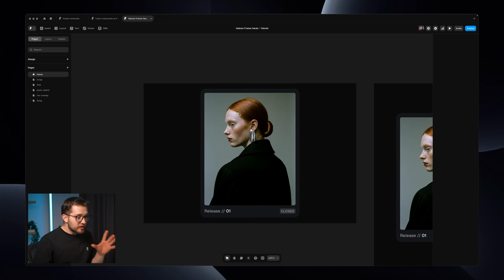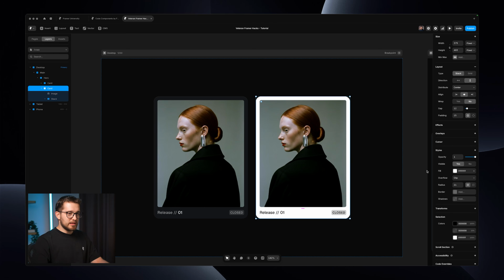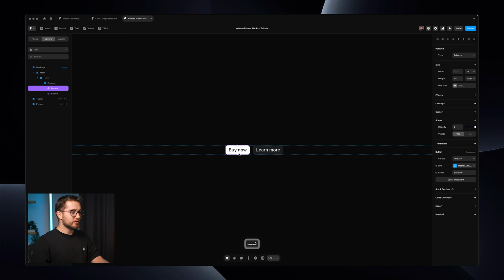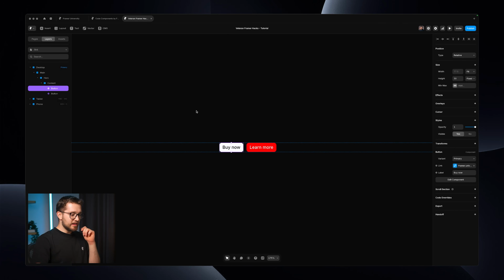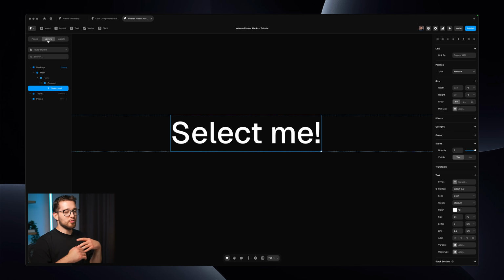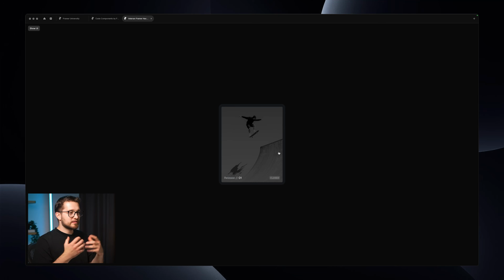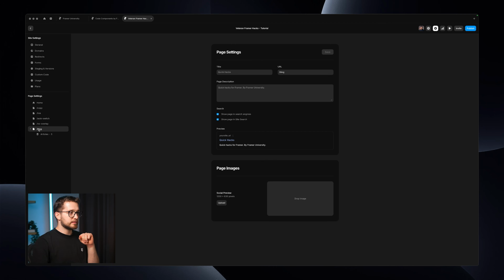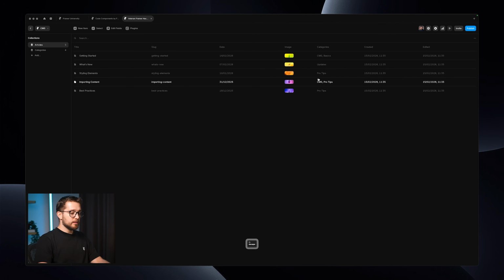Framer hacks only VETERAN users know about...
In this Framer tutorial, I'm revealing the tricks and hacks that veteran Framer users are gatekeeping from you. With these techniques, you'll be able to work more efficiently, do things you weren't able to before, and take your Framer sites to the next level.

00:00 - Introduction
01:14 - Hack 1
03:02 - Hack 2
04:57 - Hack 3
08:36 - Hack 4
10:52 - Hack 5
13:14 - Hack 6
16:37 - Final Tips